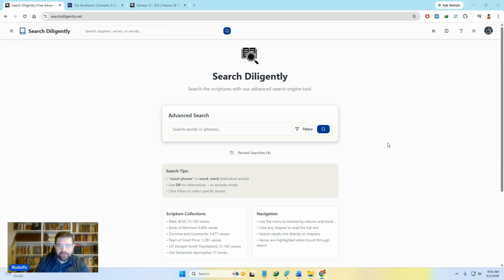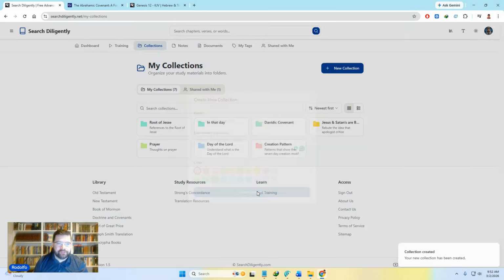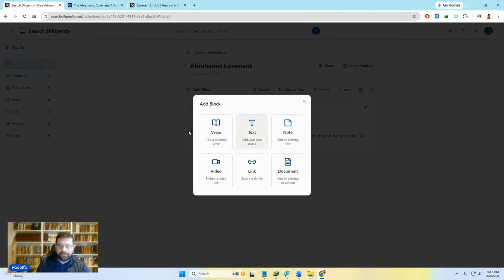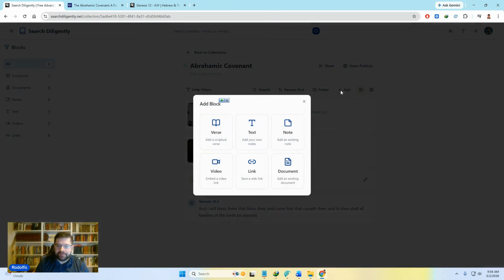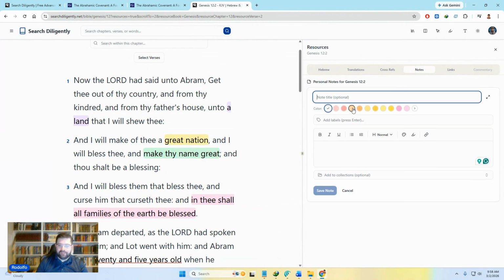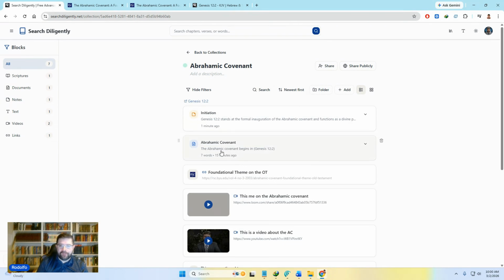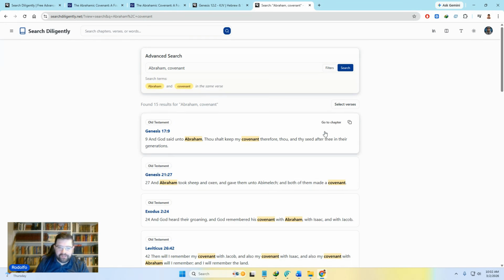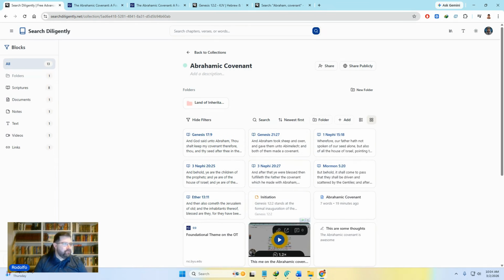Never Lose a Scripture Note Again — Collections Update on Search Diligently Platform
In this update, we walk through how Collections work—powerful folders that let you organize your notes, scripture verses, documents, videos, and external links all in one place.

Whether you’re building a personal study library or gathering resources around a specific topic, Collections help you keep everything connected, searchable, and easy to revisit.

Watch to see what’s new and how Collections can streamline your study workflow.